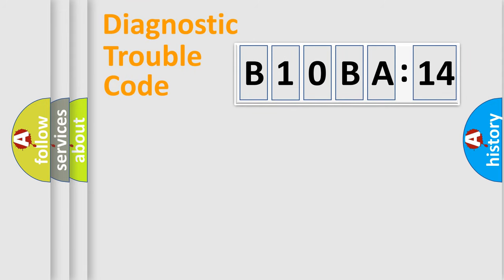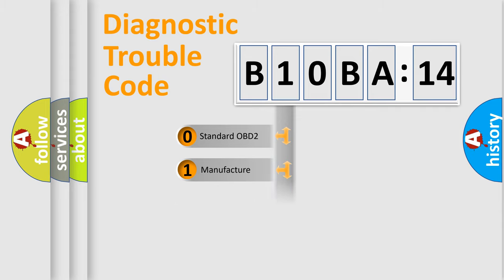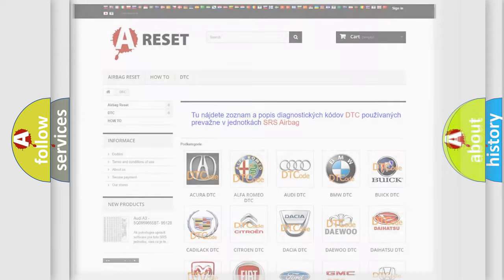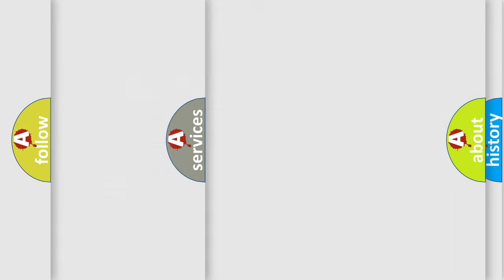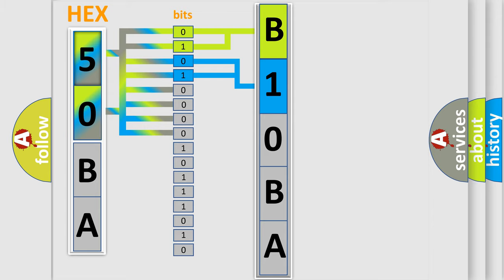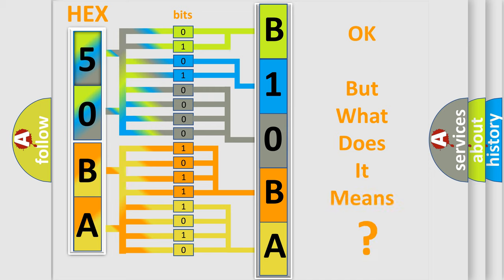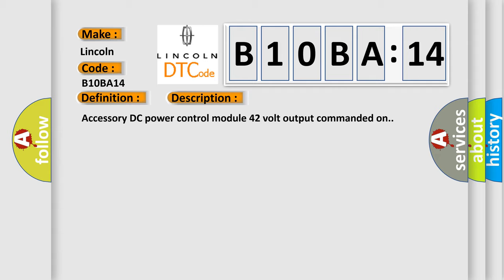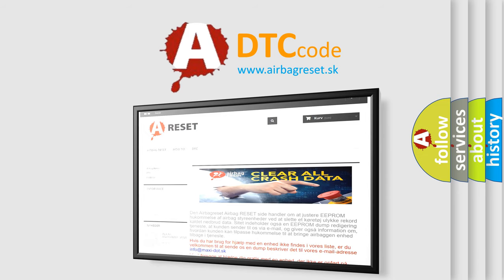DTC Lincoln B10BA-14 Short Explanation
Contents:
0:21 Basic DTC analysis according to OBD2 protocol standard.
1:48 Insight into programming
2:58 A diagnostically understandable description of the Diagnostic Trouble Code
3:05 Basic error definition

Make:
Lincoln
Code:
B10BA 14
Definition:
42 Volt Inverter Temperature High
Description:
Cause:
42 volt circuit temperature is greater than 105°C (221°F).